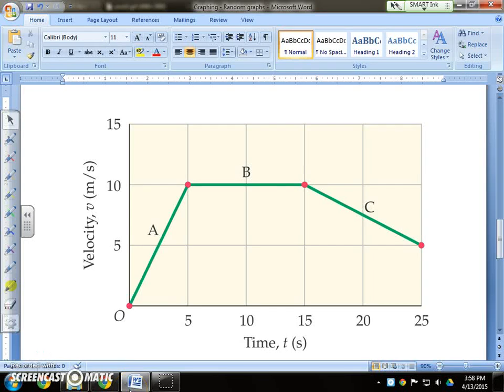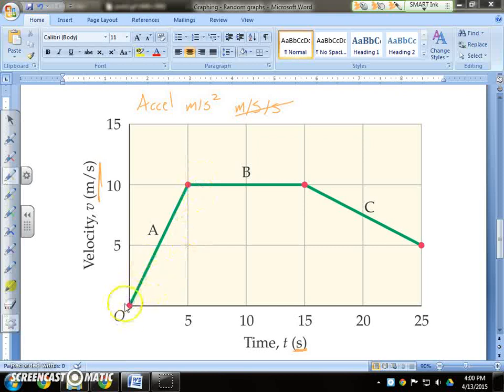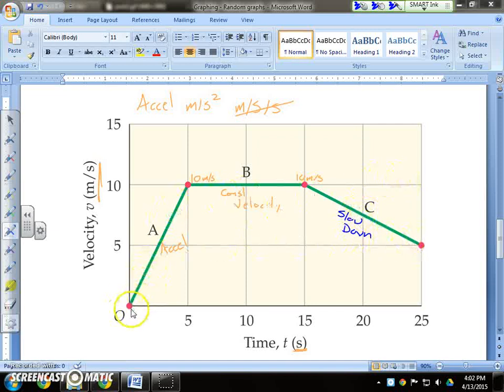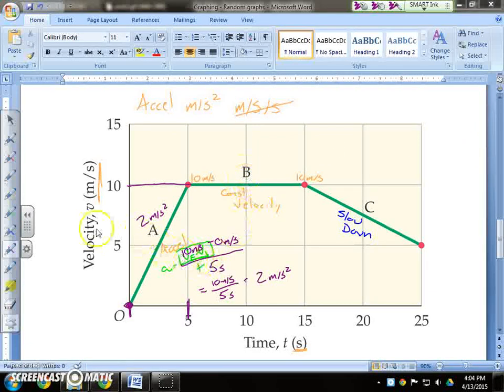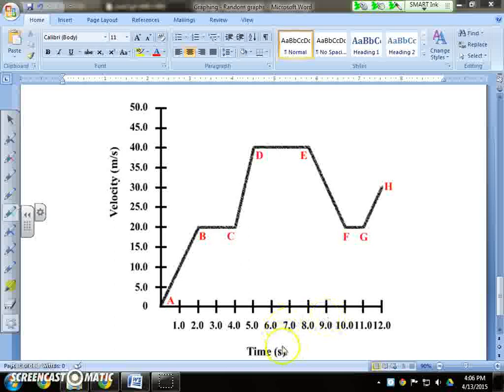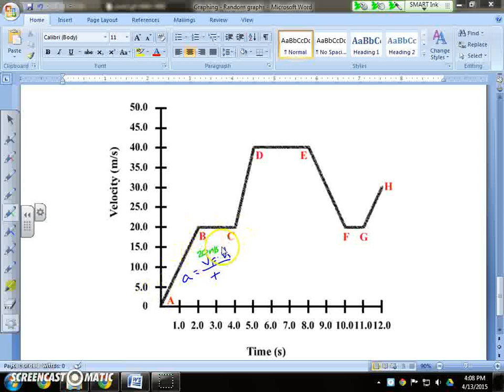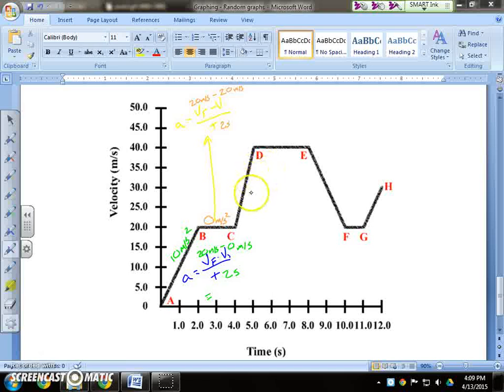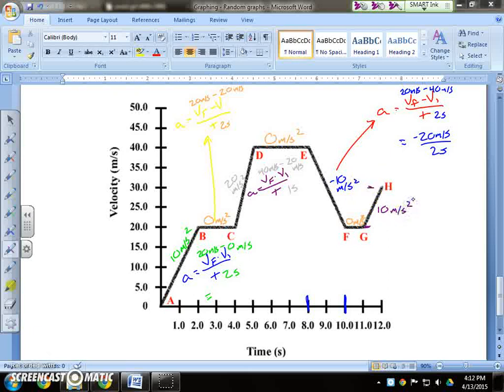6.5 - Velocity vs Time Graphs